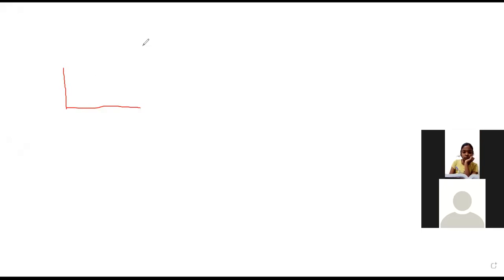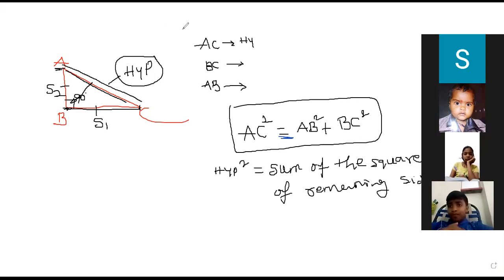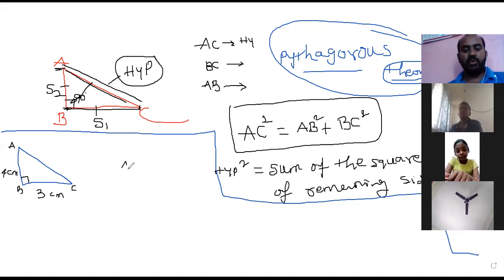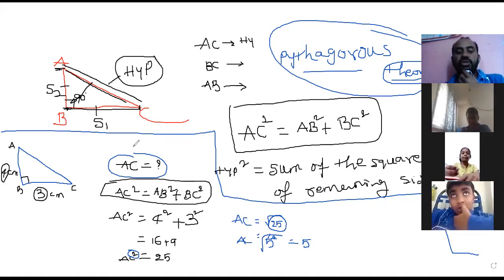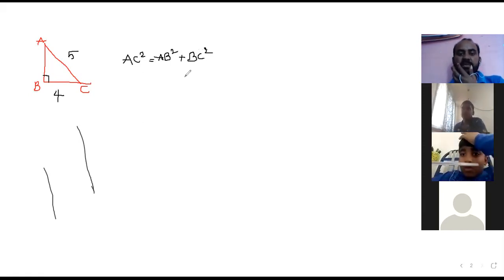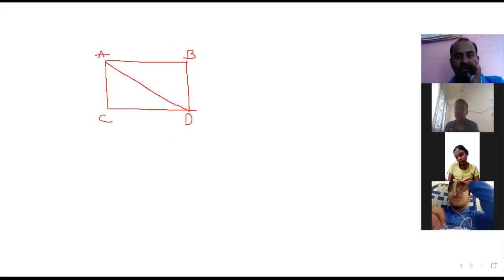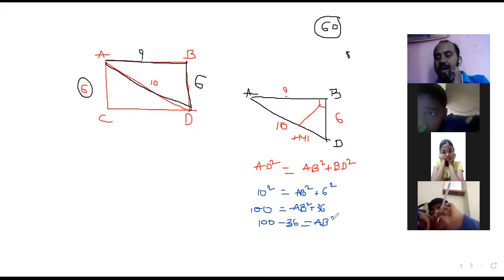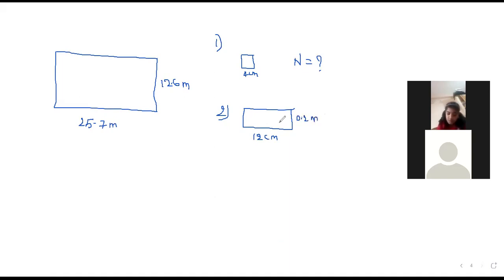Pythagoras theorem//CHALLENGE QUESTION//